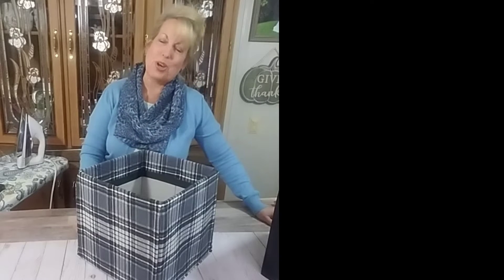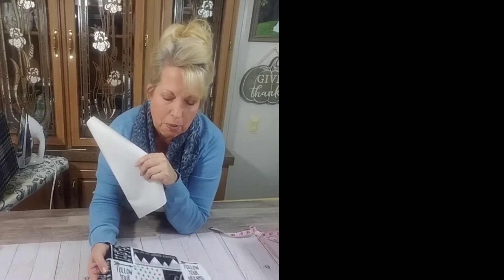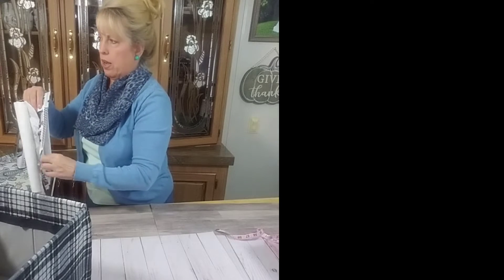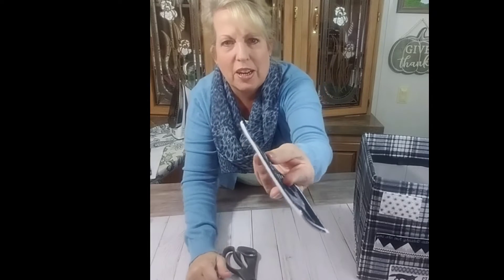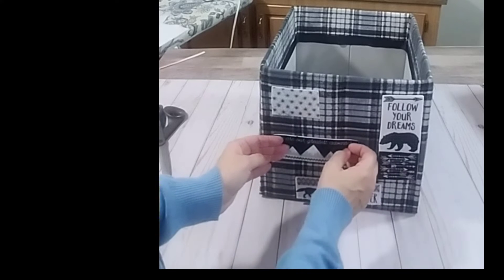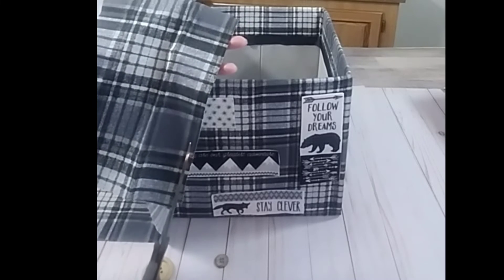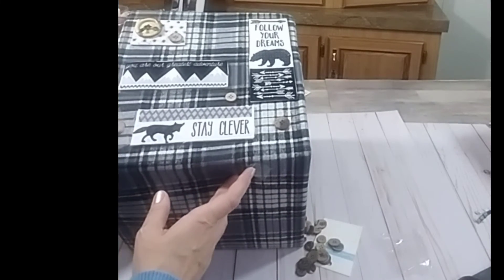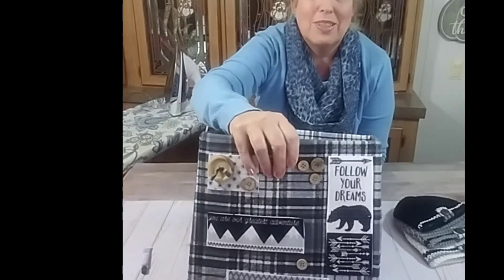How To Embellish A Flannel Wrapped Box Or Storage Bin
Welcome to Krissy's Over The Mountain Crochet and Crafts! On my side of the mountain we use what we have on hand and think outside the box.

It's so easy and fun to create your own beautiful storage that matches your decor. These storage boxes are great to present a gift at a bridal or baby shower when you embellish them to fit the theme of the recipients decor.

Supply List:
Most important supply is a box or storage bin. Fabric requirements listed below are for a 10.5" x 10.5" collapsible storage bin found at Wal Mart. If using a different sized storage container you many need to adjust the fabric requirements.
a. 1 and a 1/4 yds plaid fabric (2 - 16" x 38" pieces of fabric)
b. 1/4 yd complimentary motif fabric (you will use this fabric to make fussy cuts)
(I found this fabric at JoAnns. It is part of their super snuggle line of flannel fabrics)
c. 1/2 yd Heat and Bond Lite
d. 1/2 yd Pellon Sewing Fleece
e. 47" grosgrain ribbon (1" or 1.5" wide)
f. Hot glue gun and glue sticks
g. Fray Check
h. Scissors (I use 2 pair, one for cutting paper and one for cutting fabric)
i. Buttons or any other embellishments.

I would love to see you on my side of the mountain more often.